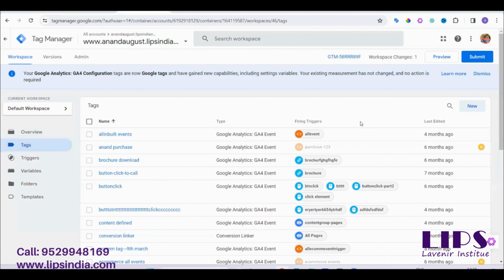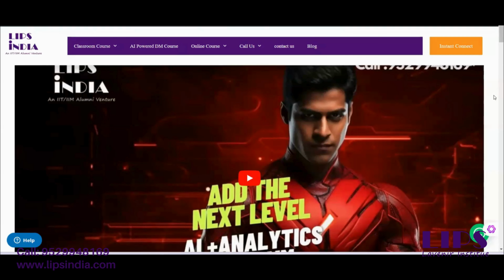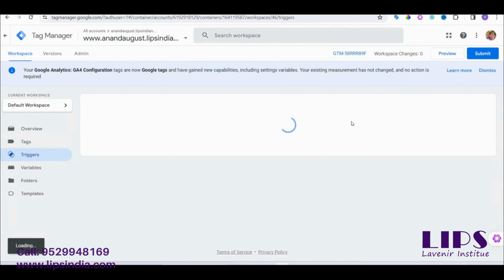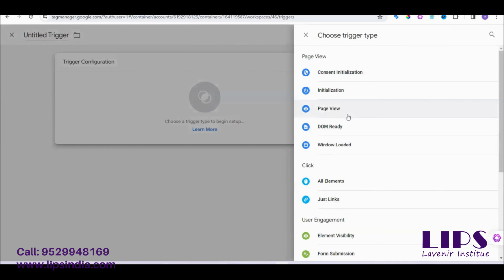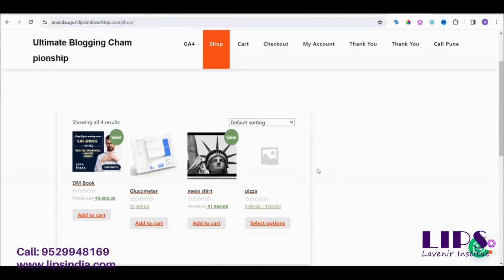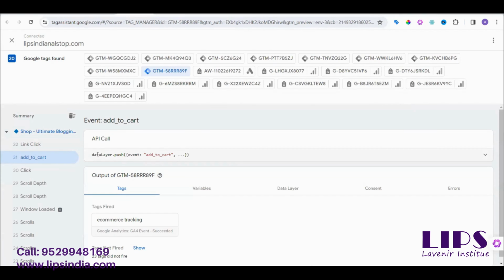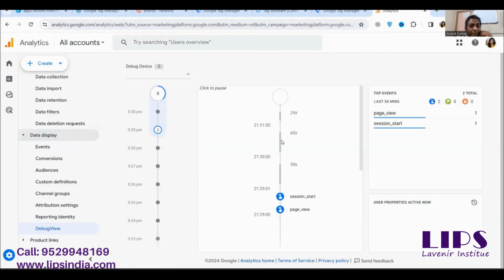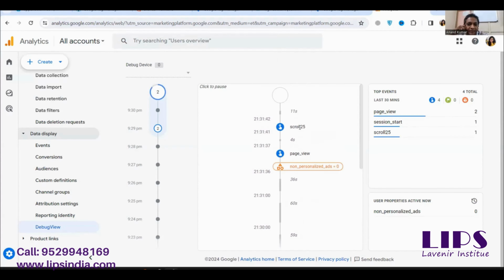India's Most Advanced GTM And GA4 Course - Web Analytics aur Data Insights ka Ultimate Solution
Welcome to Our Comprehensive Google Tag Manager and GA4 Course 🚀

📚 About This Course:
Join us as we delve into the dynamic world of Google Tag Manager and Google Analytics 4 (GA4). Whether you're a beginner or looking to enhance your skills, this course offers a hands-on approach, taking you from basic concepts to advanced techniques in digital analytics.

🔗 Timestamps:

0:07 - Course Introduction: Get an overview of what you can expect from this course.
0:13 - Live Website Implementation: Learn by applying Google Tags on a live website assigned to you.
0:15 - Foundational Concepts: Dive into data, dimensions, metrics, and understanding variables.
0:22 - Tag Manager Deep Dive: Grasp inbuilt variables and learn to create custom ones.
0:34 - Tag Creation Skills: Master creating tags for tracking various website actions.
0:52 -  How to track PDF downloads and WhatsApp chat clicks.
0:59 - Conversion Tracking Mastery: Set up conversion tracking across multiple platforms including Google Ads and Facebook Ads.
1:10 - what are Various Triggers and Custom Events in GTM
1:24 - Event Analytics: Delve into events, event parameters, and their practical applications.
1:31 - Variable Types Exploration: Learn about different variables and utilizing Google Analytics cookies.
1:46 - E-commerce Data Setup: Skillfully set up all e-commerce related data in GA4.
2:05 - Data Layer and Event Concepts: Understand the data layer and create custom events for e-commerce tracking.
2:22 - Custom Report Creation: Learn to interpret GA4 data and create tailored reports.
2:32 - Audience Building for Marketing: Create targeted audiences for Google Ads campaigns.
2:39 - Custom Dimensions and Metrics: Understand and create custom dimensions and metrics for detailed analysis.
2:49 - Leveraging Google Analytics Reports: Utilize custom reports in Google Analytics for comprehensive insights.
3:07 - Interactive Support: Get help through screen sharing and sort out any implementation challenges.
3:12 - Post-Course Resources: Access all recorded sessions on our learning management portal post-completion.
📈 What You'll Achieve:

Hands-on Expertise: Apply your learning on a live website.
Comprehensive Knowledge: Master Google Tag Manager and GA4 from the basics to advanced applications.
Practical Skills: Set up tags, track user interactions, and analyze data effectively.
Certificate of Completion: Showcase your new skills with a course completion certificate.
💬 Stuck or Have Questions?
Don't worry! Our interactive support system allows you to share your screen and get your doubts cleared during and after the course.